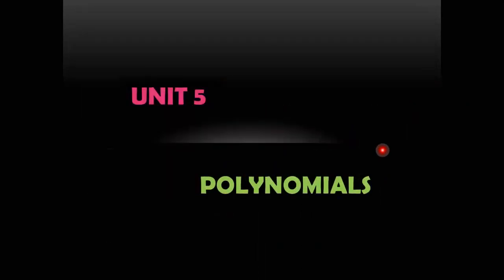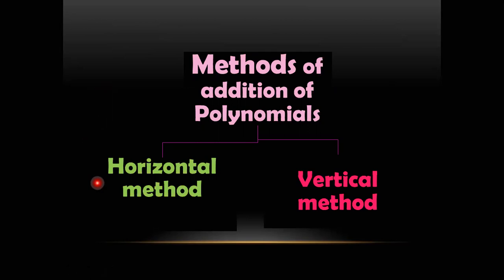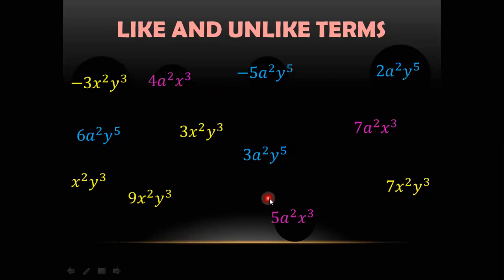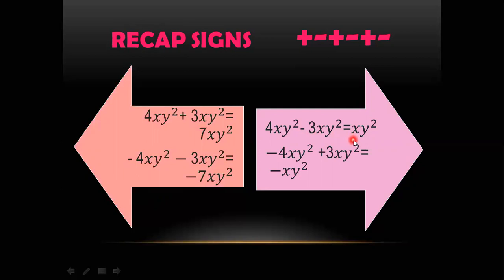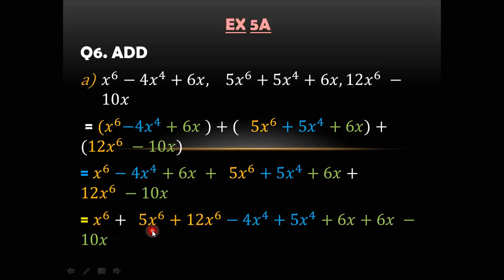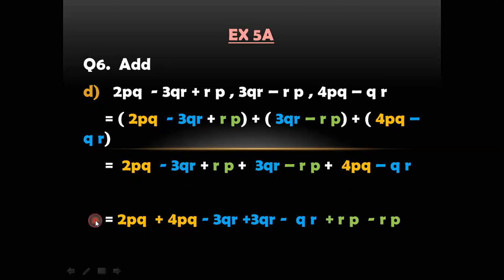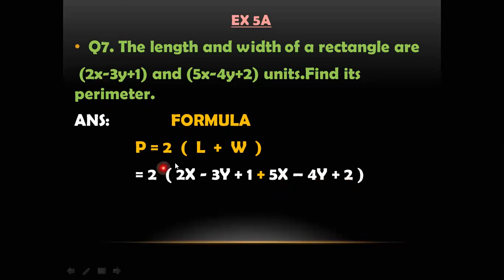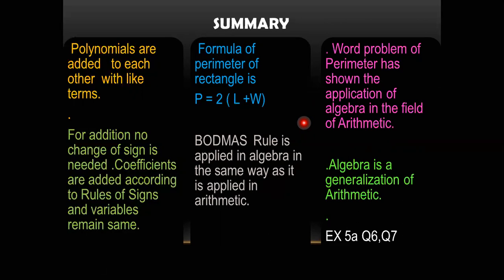Lec#3 : Addition of polynomials,operation on polynomials and Perimeter of rectangle in Mathematics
Here you can also view solution of Q6 all parts and Q7 from Ex5a Mathswise 8.Dear Students plz make a correction in Q6 part c.Its 9x instead of 4x in Answer.Mistakenly i have missed 5x.